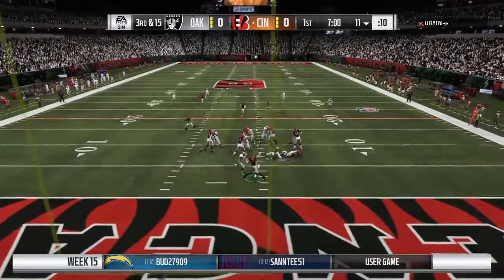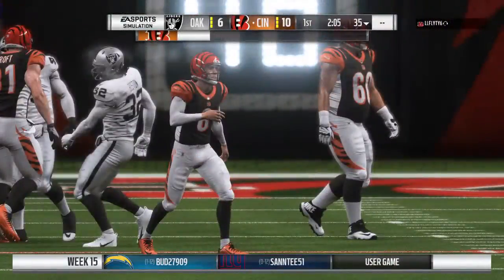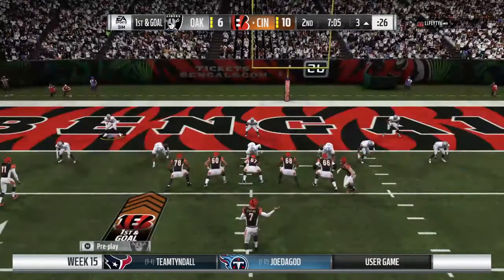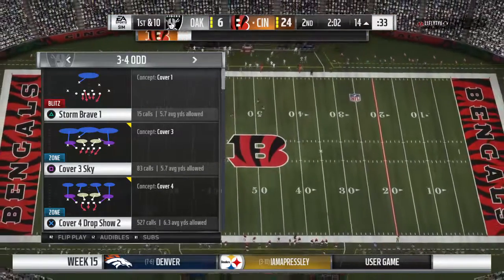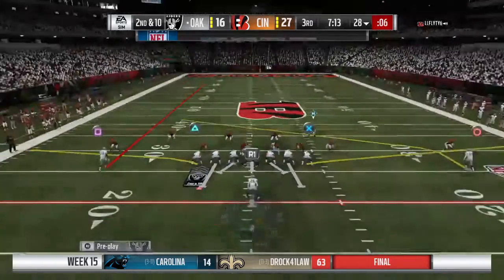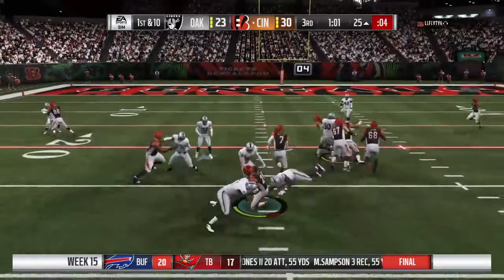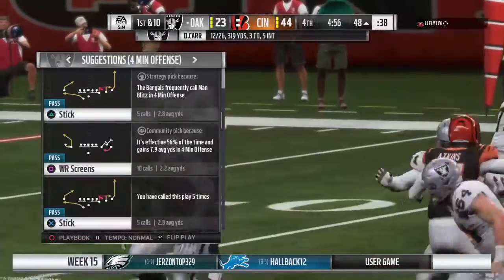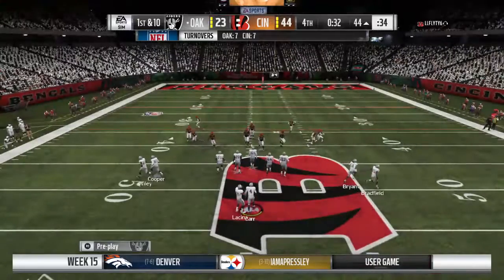prmetme's Live PS4 Broadcast